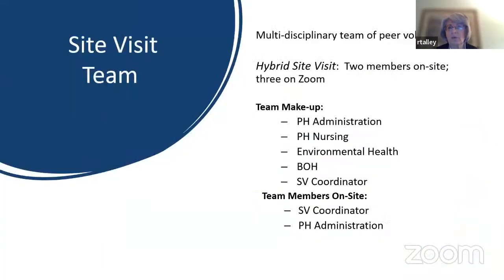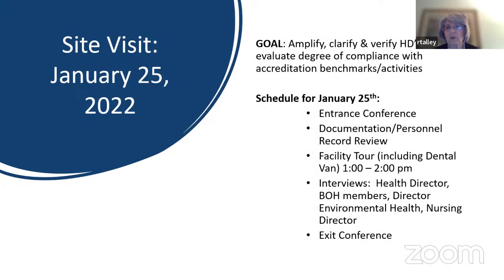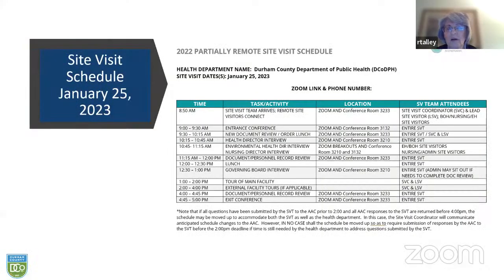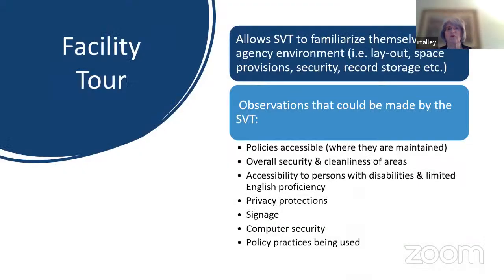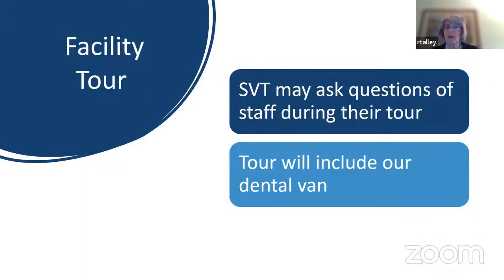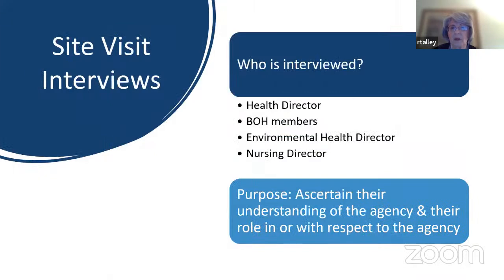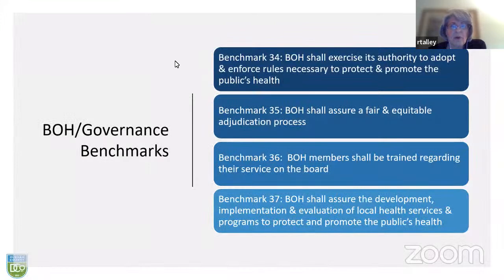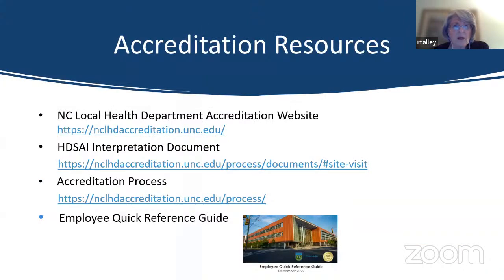Board of Health Meeting